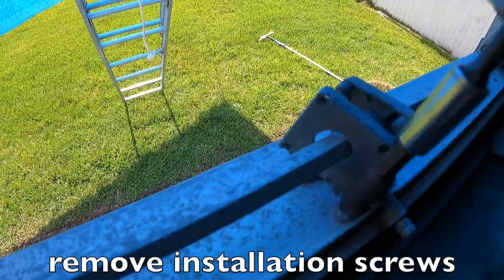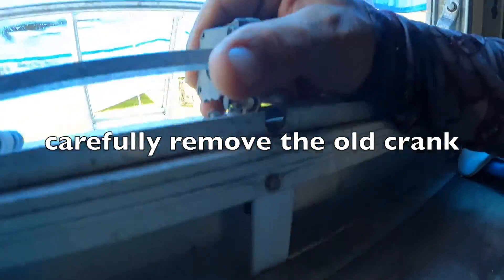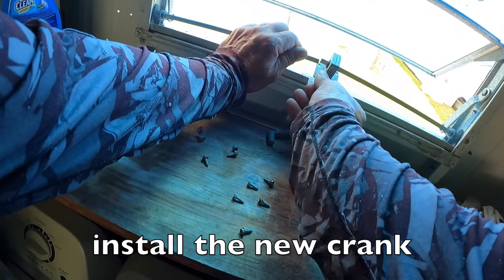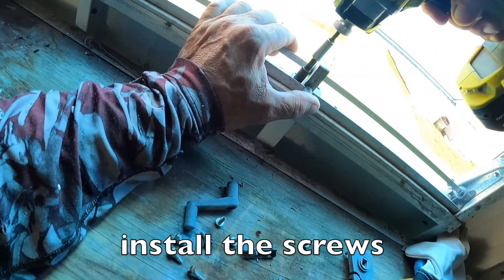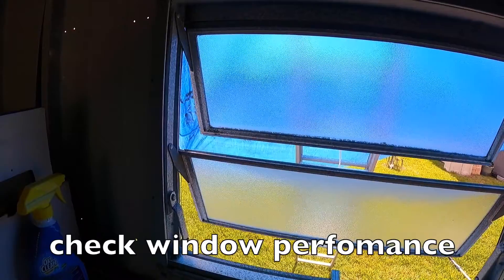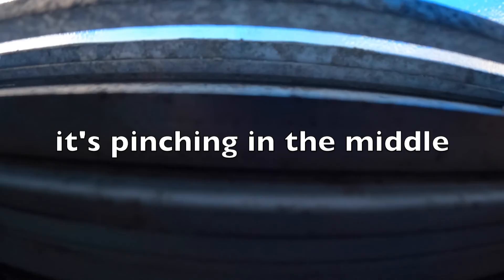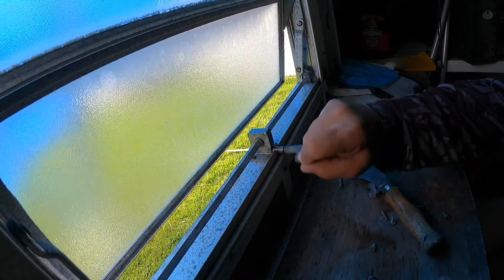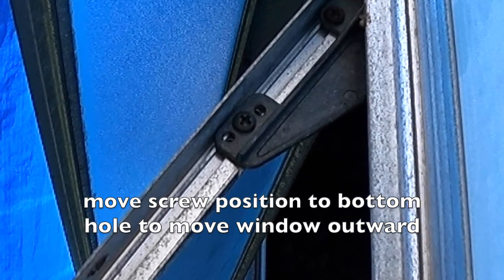mobile home crank replace center mount